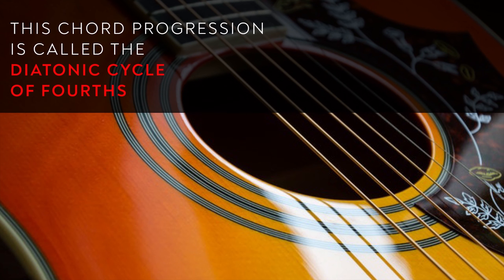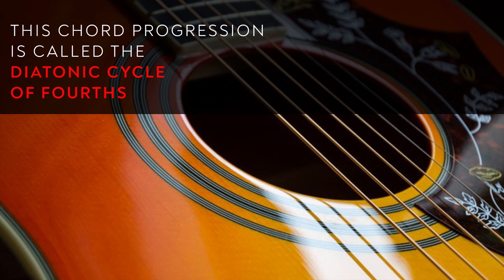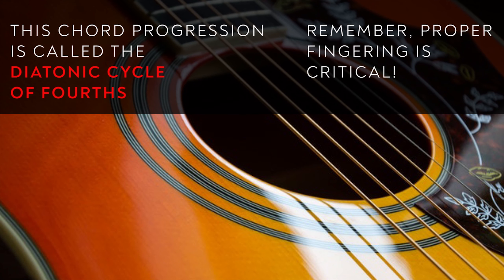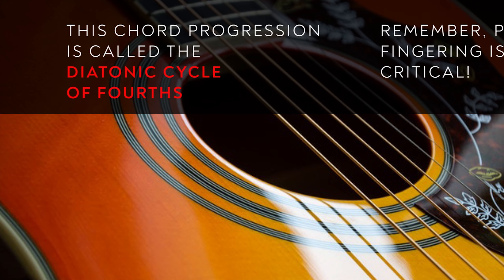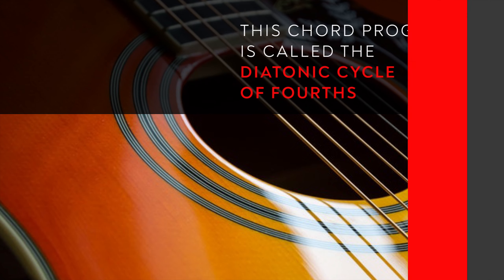2 Minute Jazz Guitar Lessons #3: 7th Chords in C major with 5th and 6th String Roots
In this video, we will take some of the Root-3-7 Chords we learned in the first 2 videos and apply them through the C Major scale.

Now, your ability to use these voicings will give you the ability to play thousands of songs  It is sophisticated, it is functional and will come in handy as you build your jazz guitar chops.

We like making these lessons fun and relatively easy.  And there is PDF file available to download, linked below.

Tell us what you would like to see in a lesson.  It could be tunes, licks, theory or all of the above.  We are all trying to be the best musicians we can be, and that also means sharing and passing along knowledge.

▶GUITAR◀
1934 Gibson L5, courtesy of Heirlooms Music